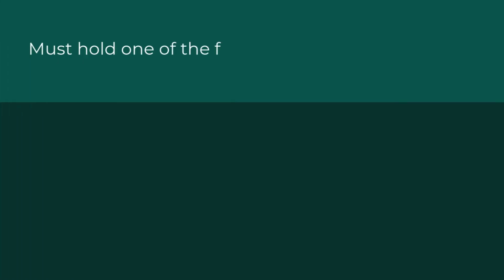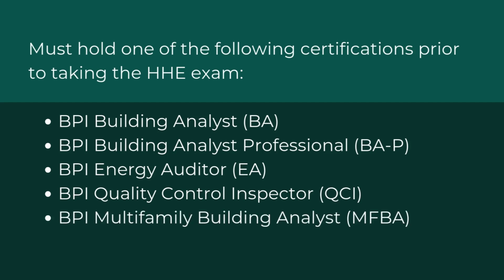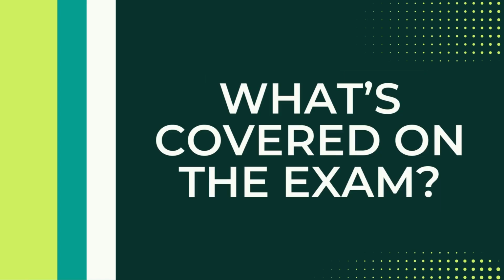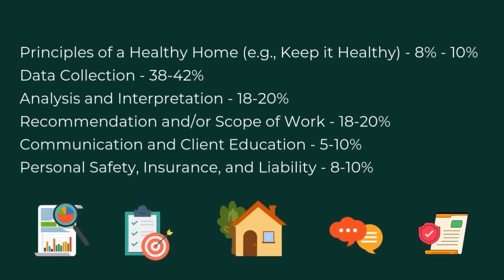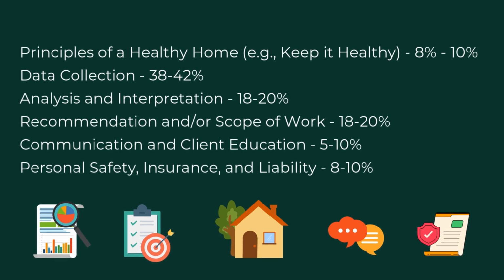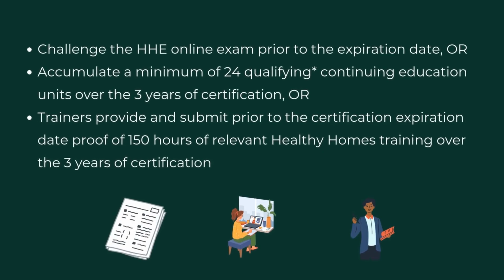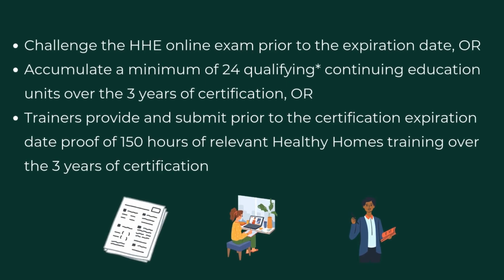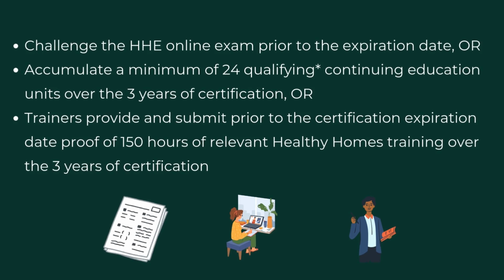Everything You Need To Know: Building Performance Institute Healthy Home Evaluator Certification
In this video, we explain everything you need to know about getting your Building Performance Institute (BPI) Healthy Home Evaluator (HHE) Certification.

The HHE assesses home-based environmental health and safety hazards by integrating qualitative observations with quantitative diagnostics to determine and prioritize recommendations that address existing and potential hazards.

Looking for training? Check out HeatSpring's BPI Healthy Home Evaluator (HHE) Certification Prep course

0:00 BPI Healthy Home Evaluator (HHE) Certification Overview
1:00 HHE Eligibility Requirements: Prerequisite BPI Certifications
1:53 What's on the HHE Exam? Content Areas & Exam Blueprint
2:33 How to Prepare for the HHE Exam
2:56 HHE Exam Format: Questions, Time Limit & Passing Score
3:47 HHE Recertification Requirements